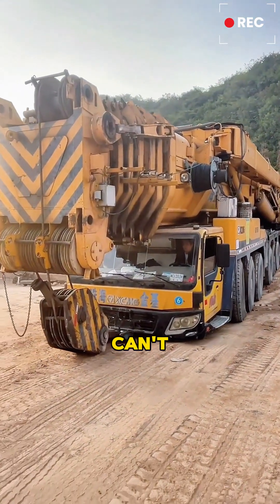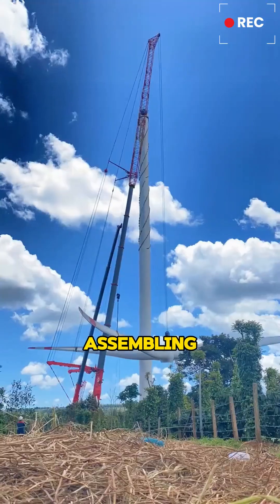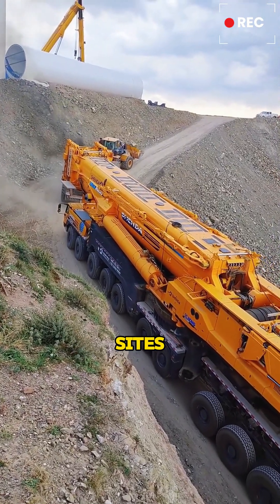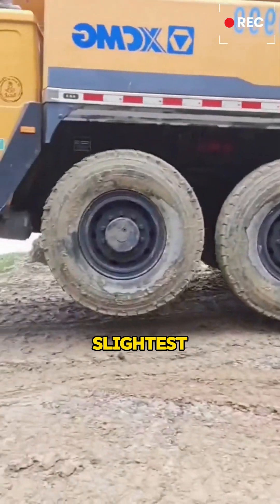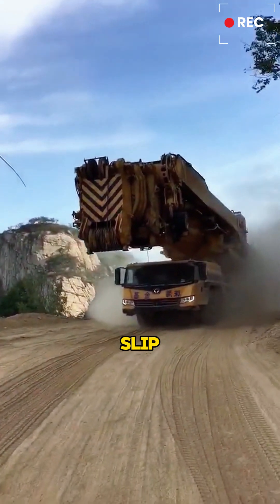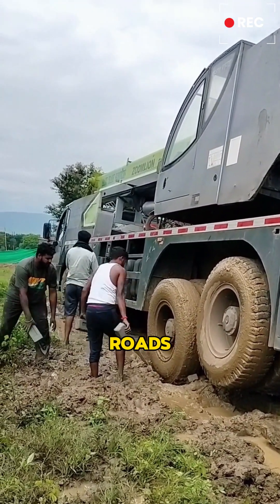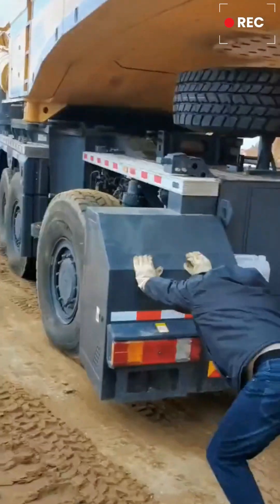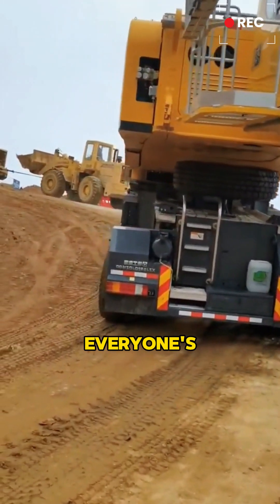What does a 2000-ton crane fear the most?